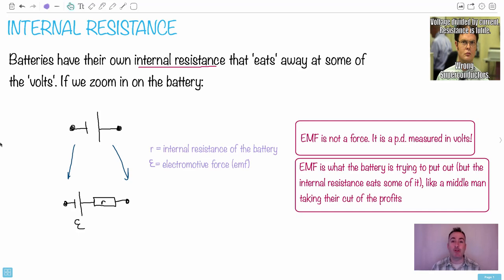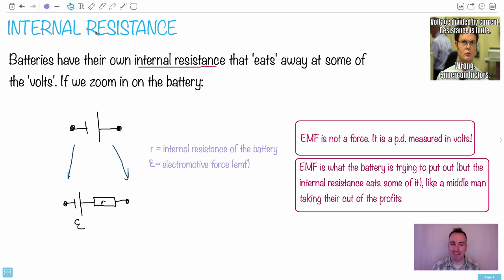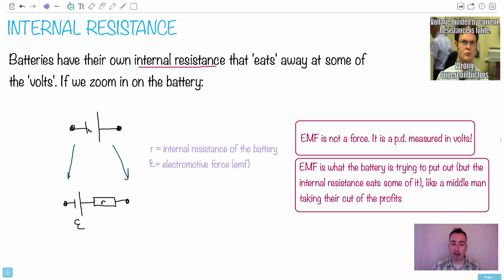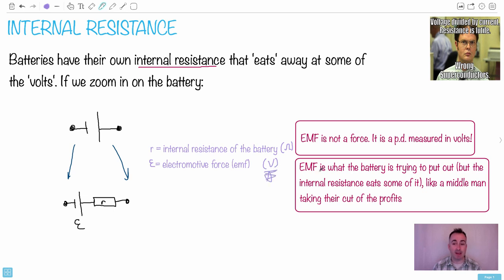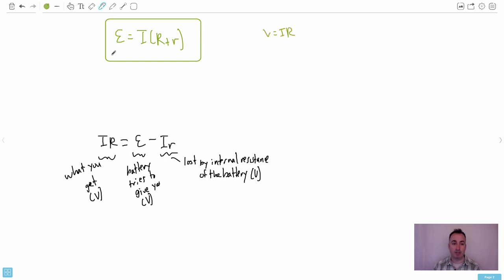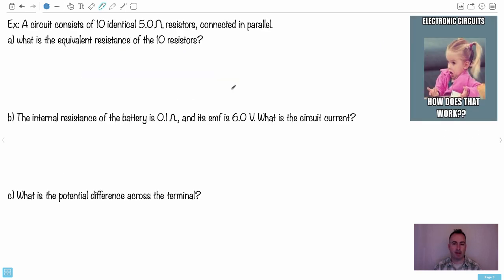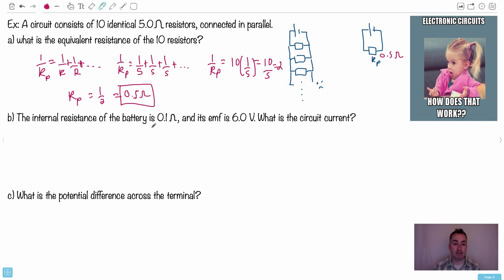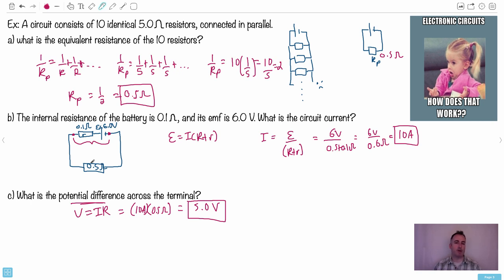Internal resistance [IB Physics SL/HL]